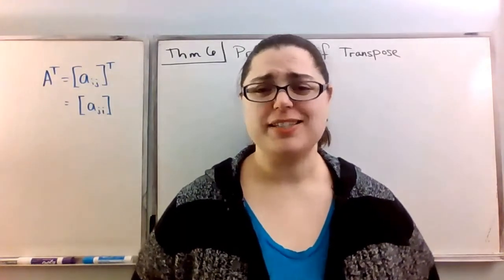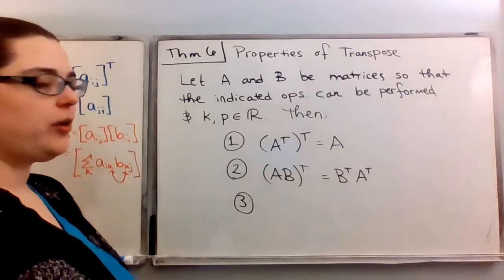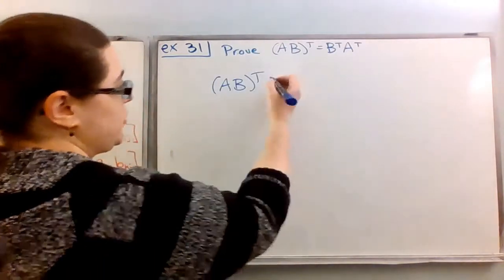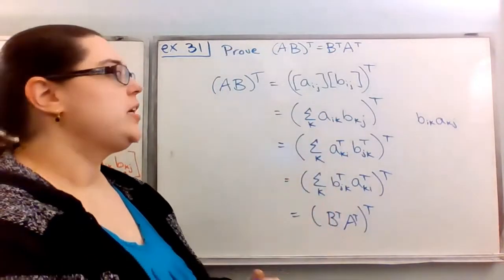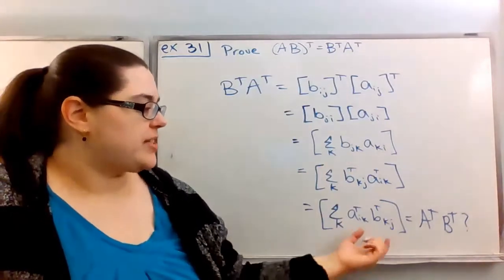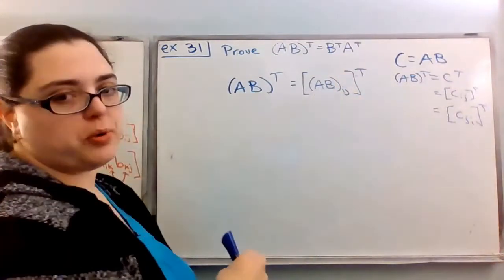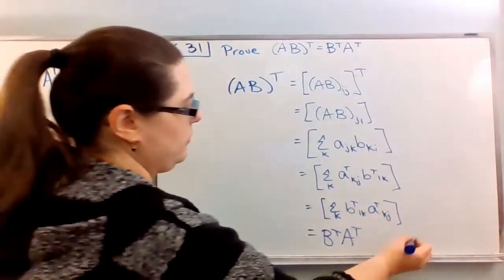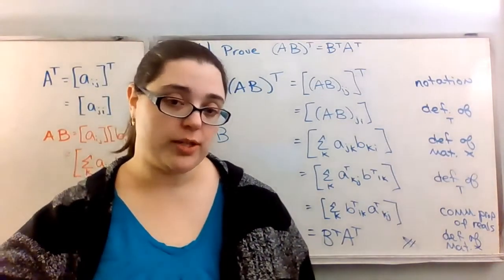1-16 Properties of Transpose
Three properties of transpose are stated, and the "mess" behind figuring out the proof for one of the properties is shared.